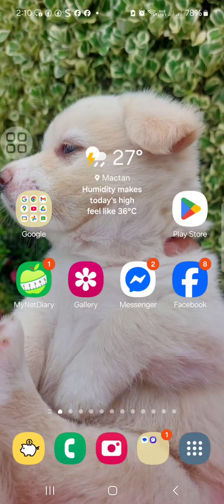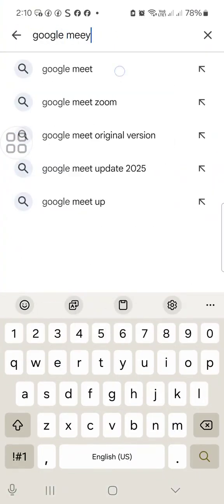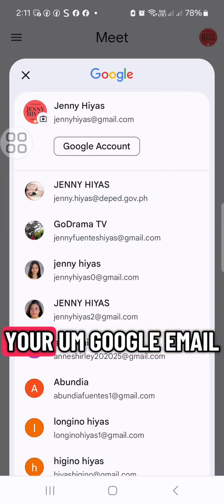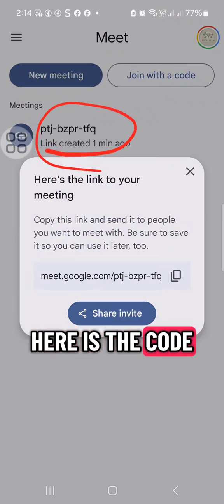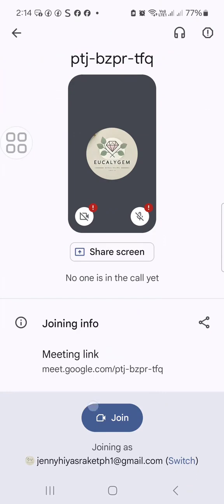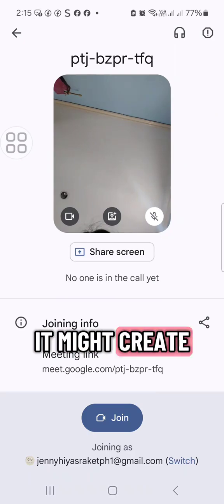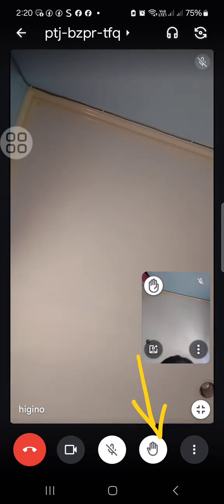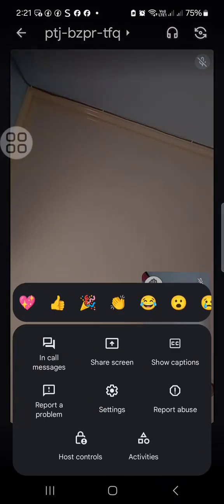Tutorial on how tp use Google Meet for Virtual Class | Synchronous Meeting#Virtualclass